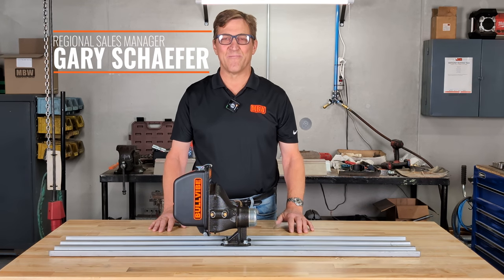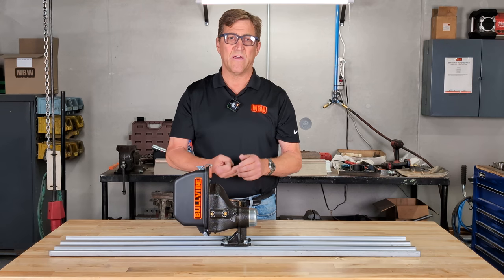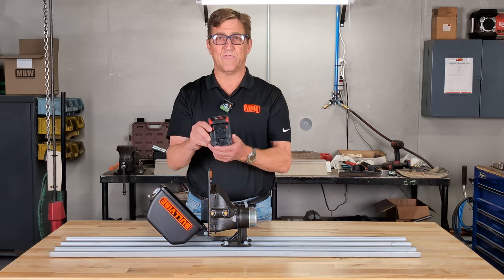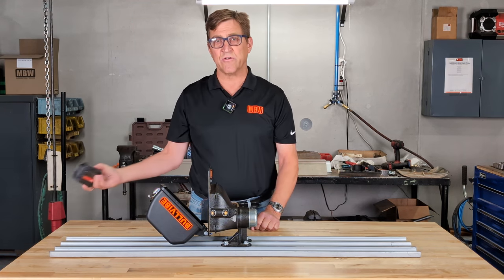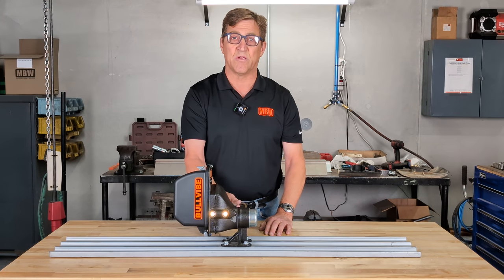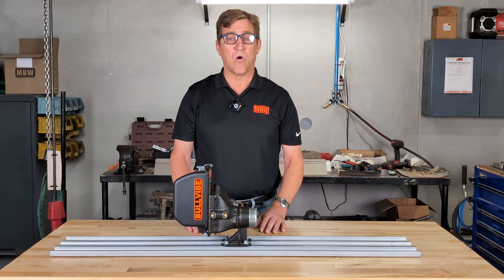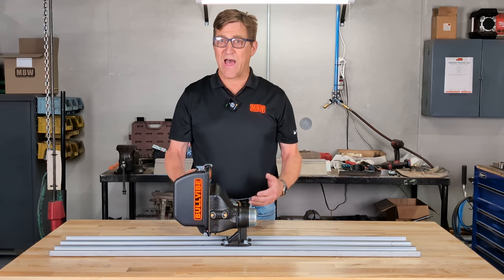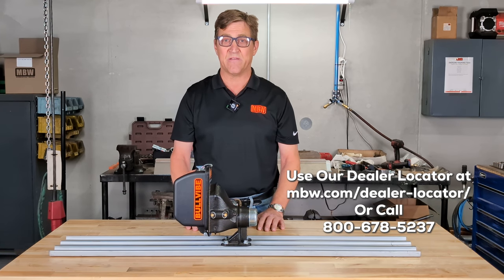MBW Product Spotlight: BULLVIBE® The Vibration Tool that Changes Everything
In this video, MBW's Regional Sales Manager, Gary Schaefer, provides an in-depth look at the innovative MBW BullVibe vibratory bull float attachment, POWERED BY M18™ REDLITHIUM™. The BullVibe is a game-changer for concrete finishing, offering improved consolidation and smoother finishes with less effort. Compatible with standard bull floats and handles, this powerful attachment is designed to increase productivity on the job site.

Key features of the MBW BullVibe:

Fully variable vibration setting for faster concrete leveling and finishing
LED Lights to illuminate dim job sites
Uses the M18™ REDLITHIUM™ battery system

Watch to learn how the BullVibe can streamline your concrete finishing projects, providing superior results with less effort.